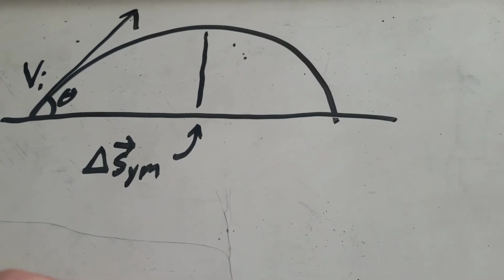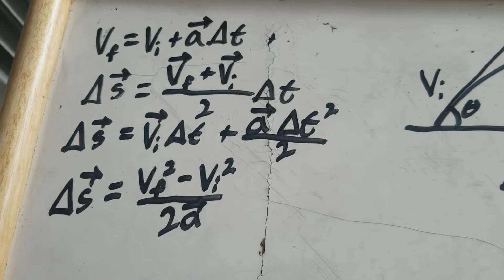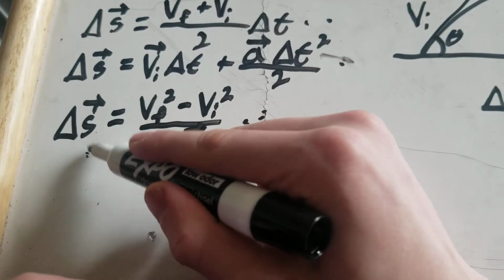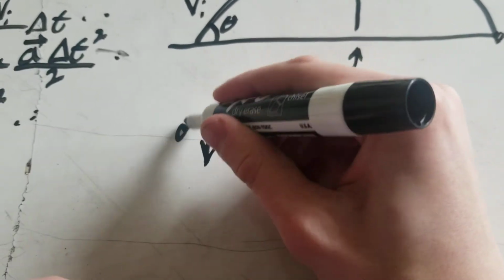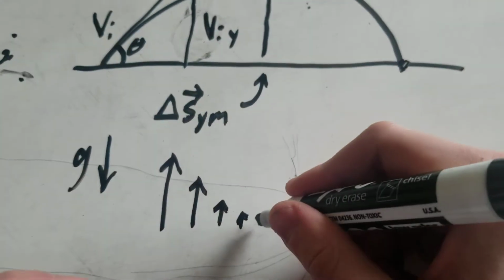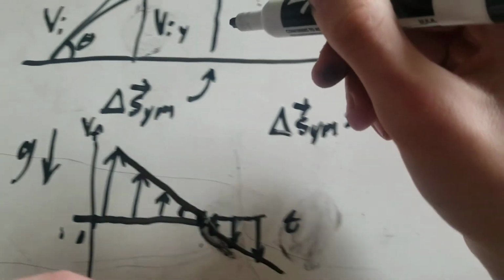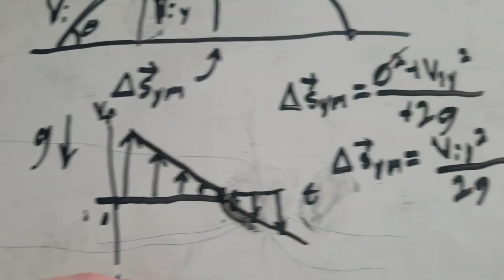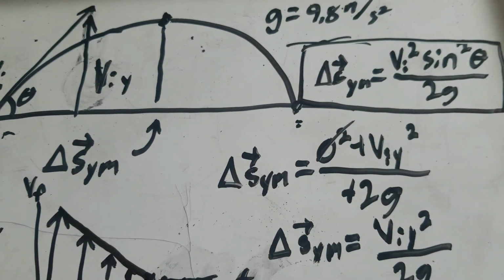Thrown object at an angle / Finding height equation / Physics